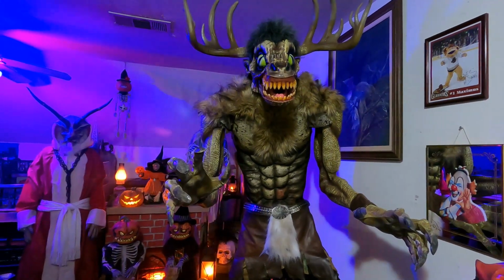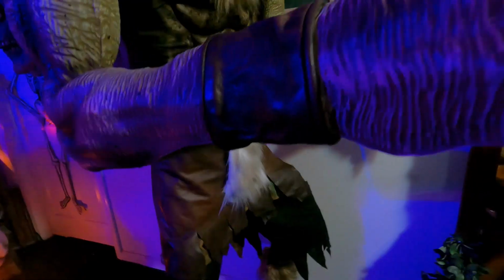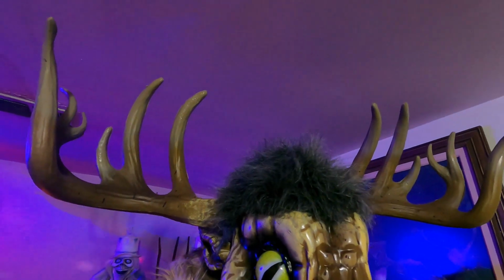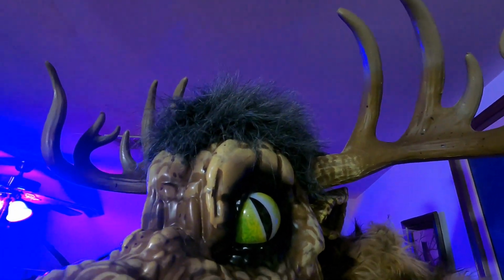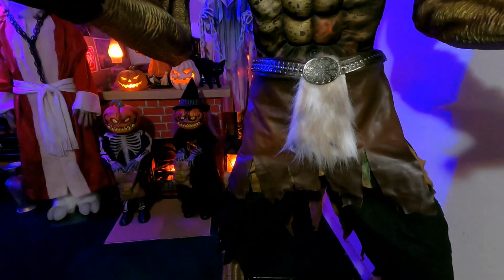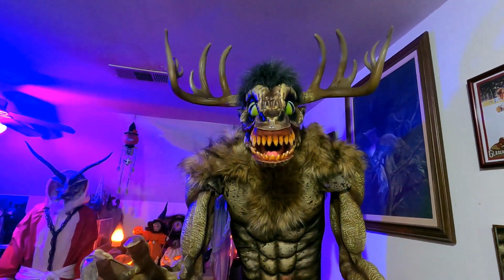2023 HOME DEPOT HALLOWEEN MARSH MONSTER COMPLETE OVERHAUL - taking an up close look!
an up close look at the complete ovehaul I did on my Home Depot Halloween 2023 Marsh Monster